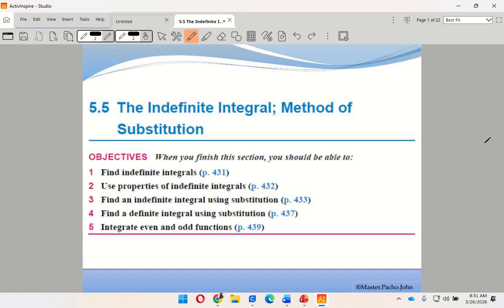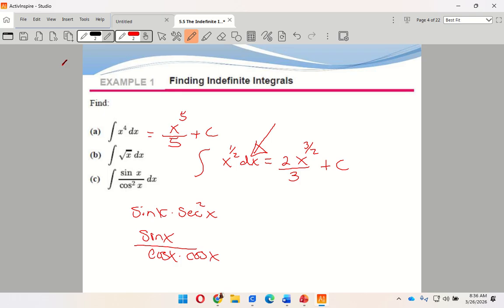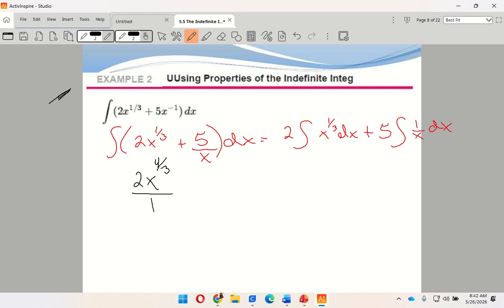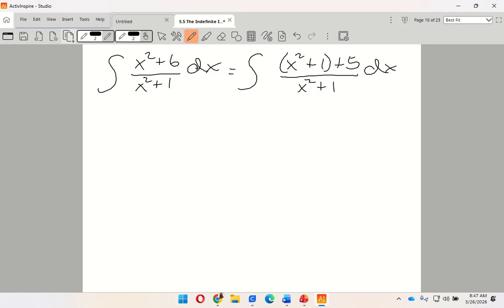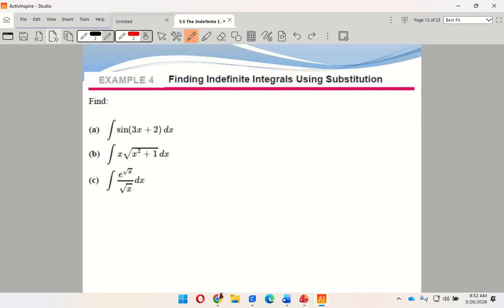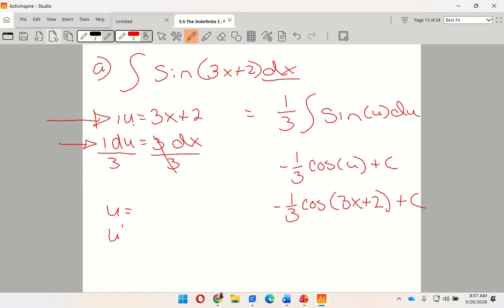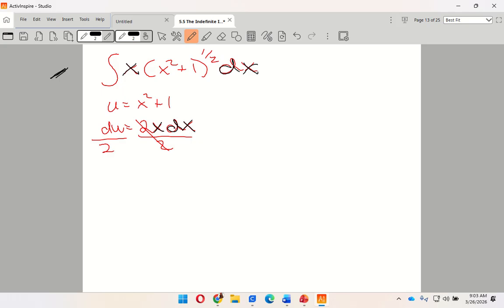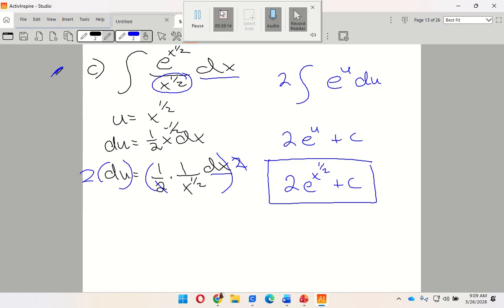5.5 The Indefinite Integral, Method of Substitution A